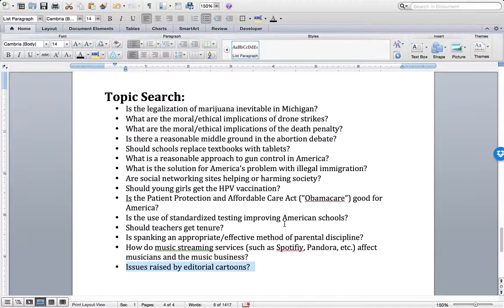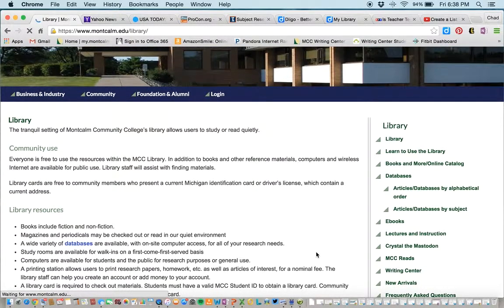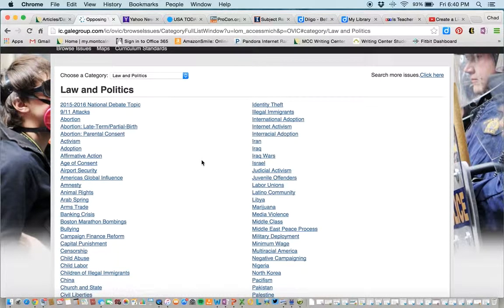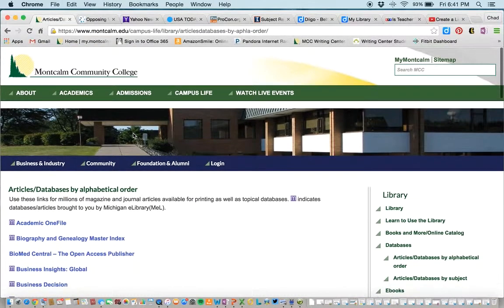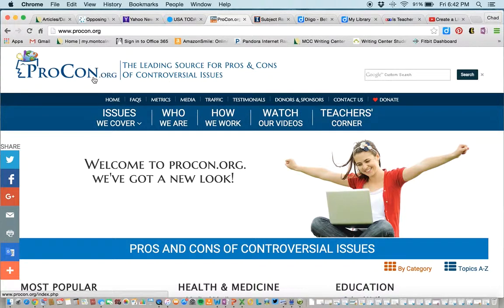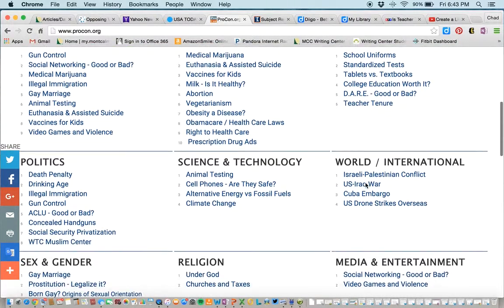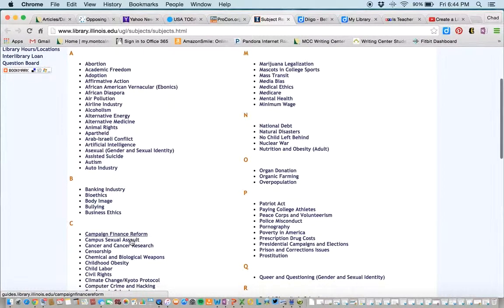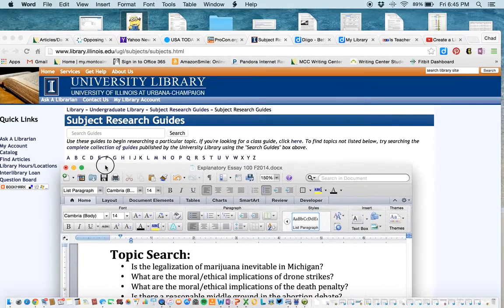Overview: Explanatory Research Paper Pt 2 (Topic Search)